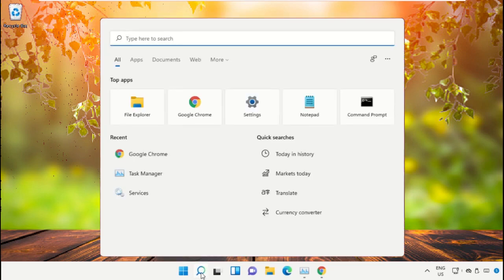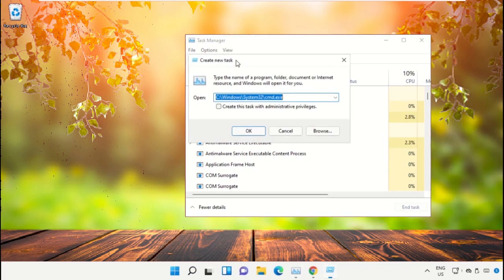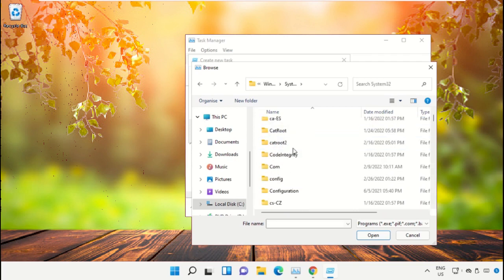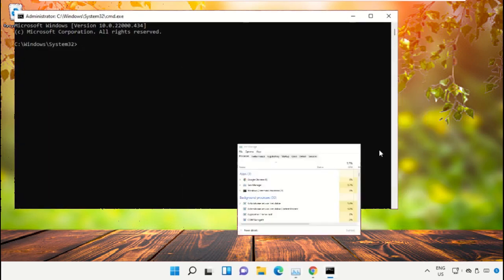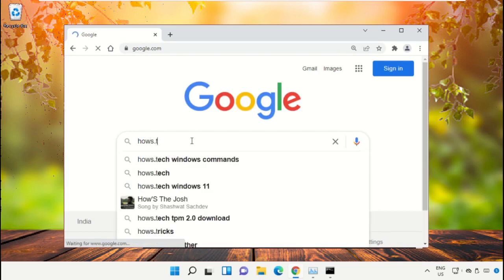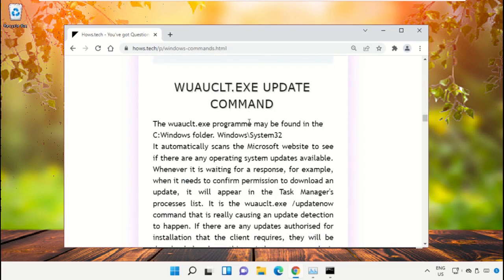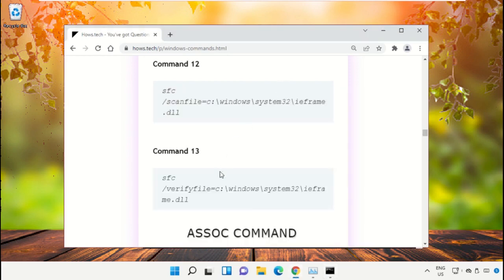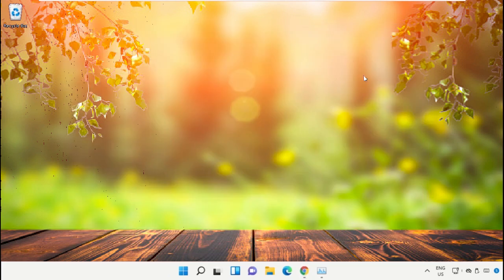How to Remove a Mapped Network Drive [Tutorial]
Commands:
   .net use D: /delete